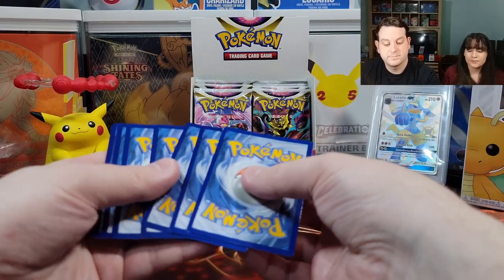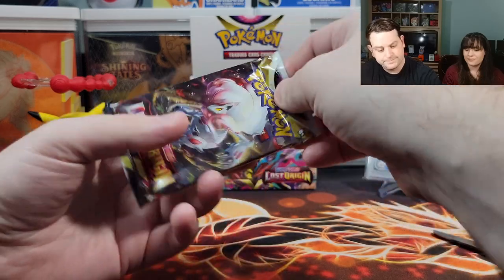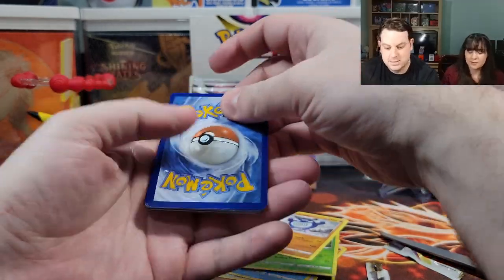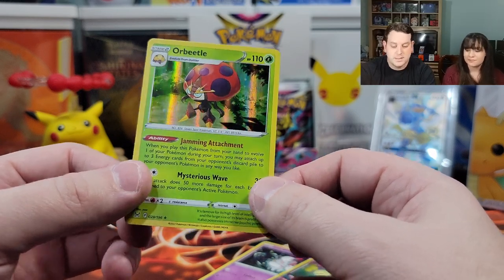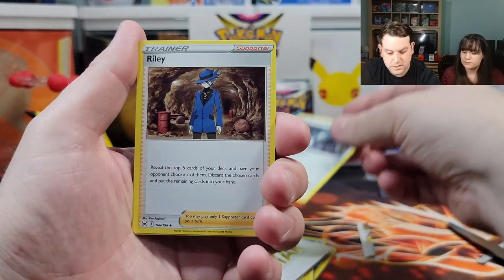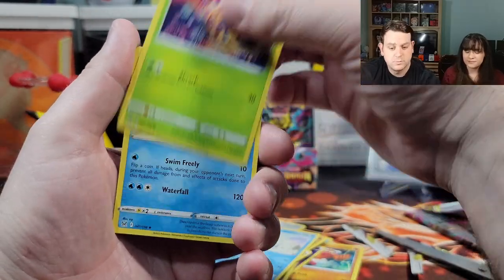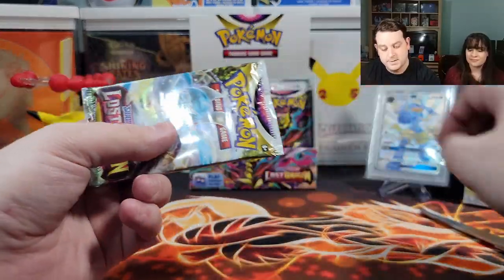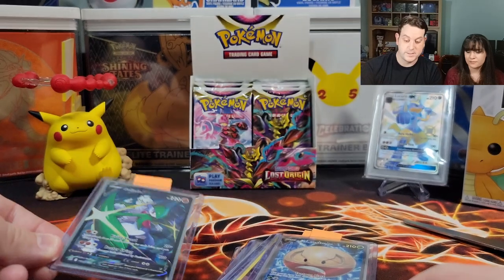*New* Pokemon Card Opening - Our Second Lost Origins Booster Box - Part 2 + Giveaway!!!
As always we are in the middle of our monthly giveaway!!! Please see below for more details. We are also planning something special for when we reach the 750 subscribers milestone!

Submission & Timing:

1. Comment on one of our Pokemon Card Opening Videos released between September 3rd and October 1st by 12 PM EST.

2. (Optional second step) For additional entries, comment on more of our newly released Pokemon Card Opening Videos from September 3rd and October 1st by 12 PM EST.

Promotion Description: The Giveaway Contest (‘Sweepstakes; Raffle’) begins on September 3rd 2022, 11:00 AM EST and ends on October 1st 12:00 PM EST (the ‘Promotion Period’).

In this video we will be opening part of the Pokémon TCG: Sword & Shield-Lost Origin Booster Display Box which includes the following:

Includes 36 Pokémon TCG: Sword & Shield—Lost Origin booster packs
Each booster pack contains 10 cards and either 1 basic Energy or 1 VSTAR marker. Cards vary by pack.

Music Attribution:

Title: Sun Tan Lines
Artist: Florian Decros
Album: Ab absurdo